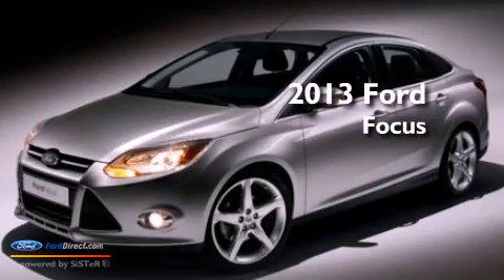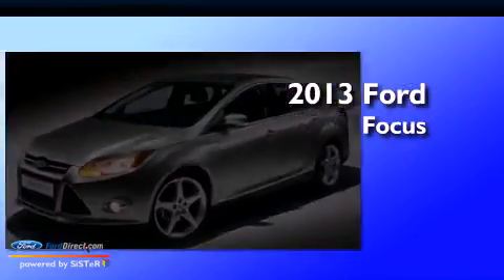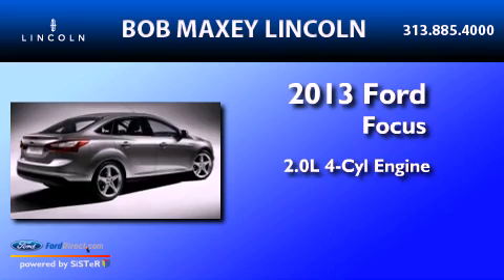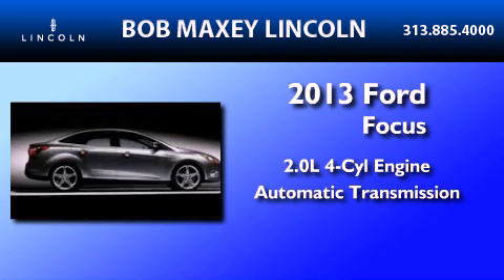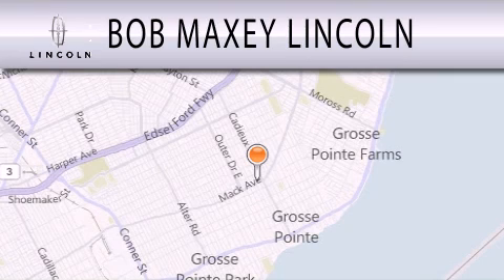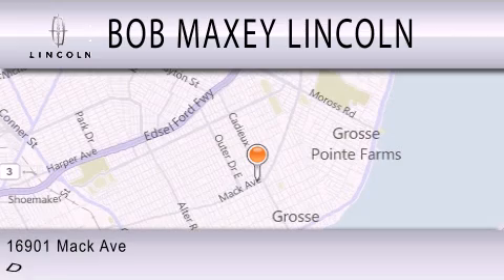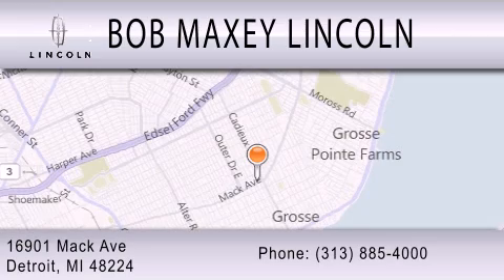2013 FORD FOCUS Detroit MI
Year : 2013
 Make : FORD
 Model : FOCUS
 Engine : 2.0L I4 16V GDI DOHC FLEXIBLE FUEL
 Trans . : 6-SPEED AUTOMATIC
 Exterior : INGOT SILVER METALLIC

 Interior : CHARCOAL
 Stock : HD0052